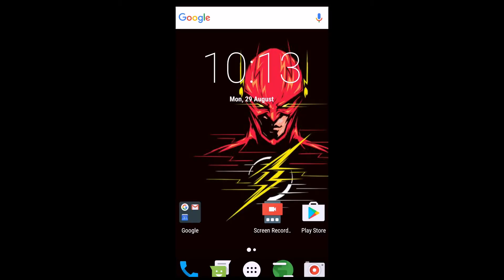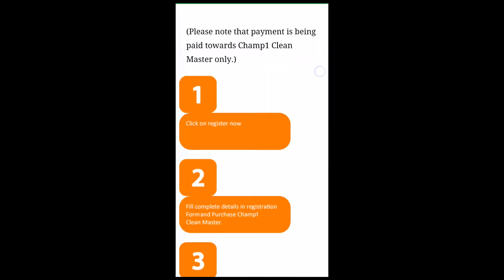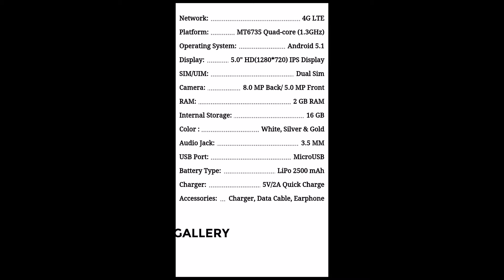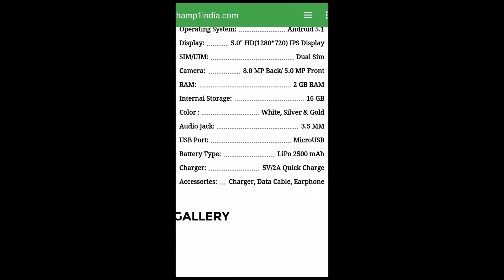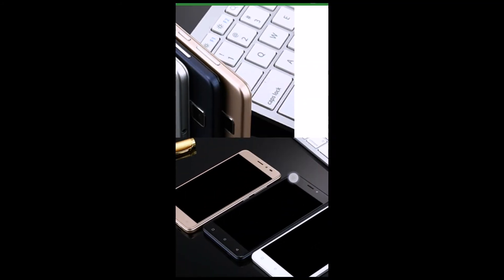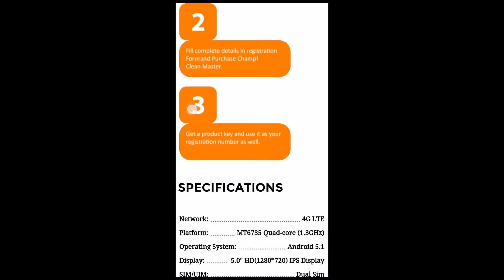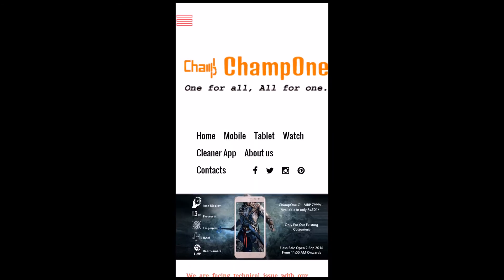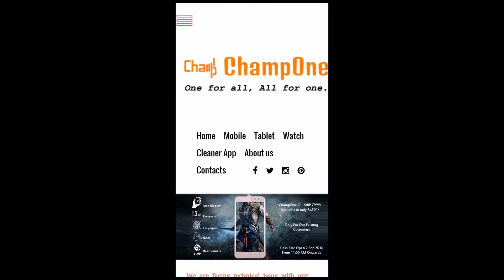How To Buy Champ1 C1 | REGISTER NOW | Rs.501/- 4G Smartphone With Fingerprint Sensor | Real Or Scam?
Yet Another Aggressively Priced Skeptical Phone??
Is It Real Or Scam??
Too Good To Be True
Champ 1 C1 SPECIFICATIONS :
Network:4G LTE
Platform:MT6735 Quad-core (1.3GHz)
Operating System:Android 5.1
Display:5.0" HD(1280*720) IPS Display
SIM/UIM:Dual Sim
Camera:8.0 MP Back/ 5.0 MP Front
RAM:2 GB RAM
Internal Storage:16 GB
Color :White, Silver & Gold
Audio Jack:3.5 MM
USB Port:MicroUSB
Battery Type:LiPo 2500 mAh
Charger:5V/2A Quick Charge
Accessories:Charger, Data Cable, Earphone